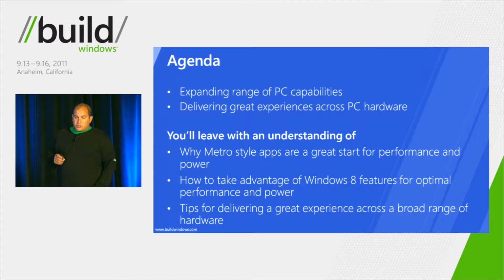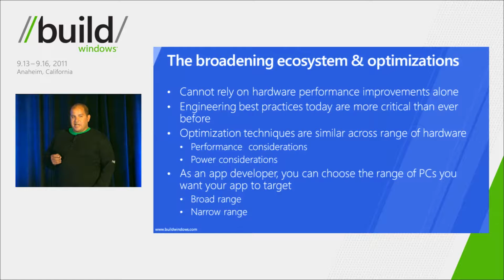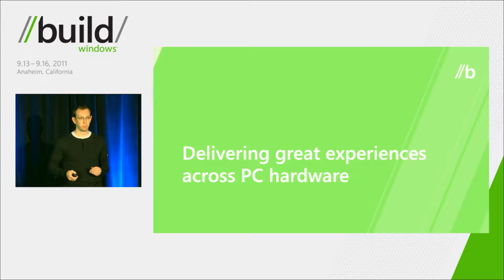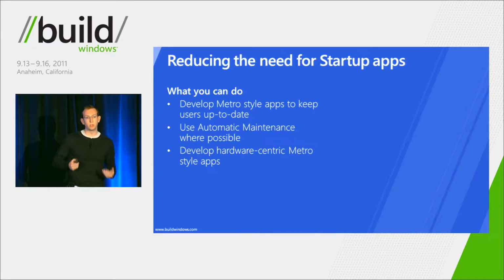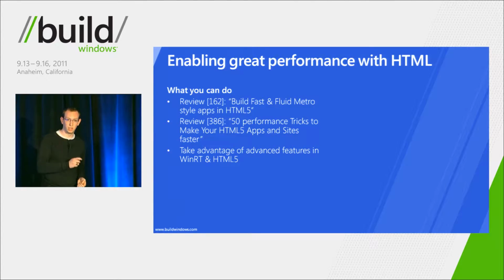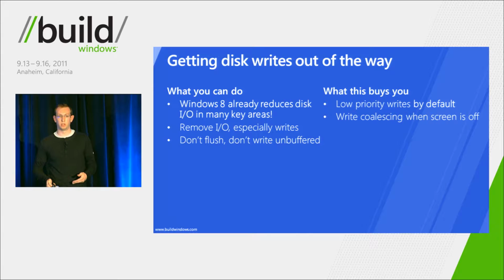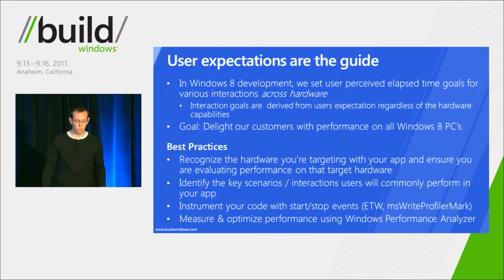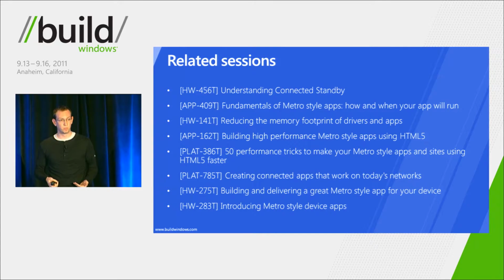Delivering great performance and battery life